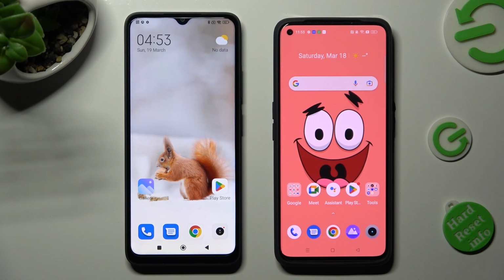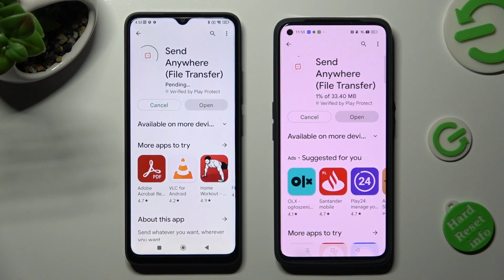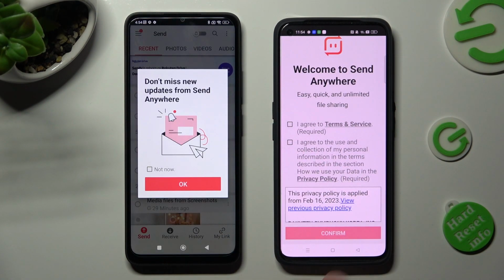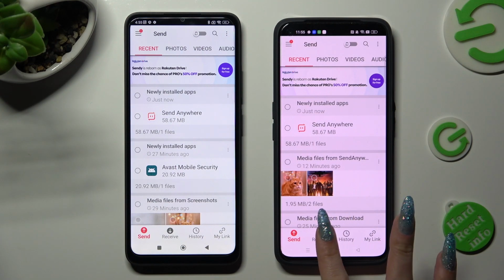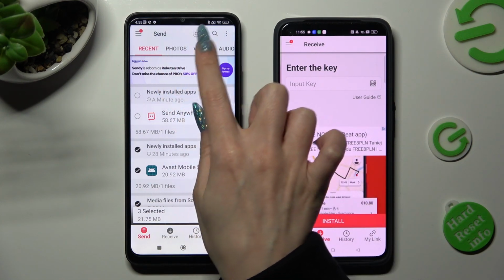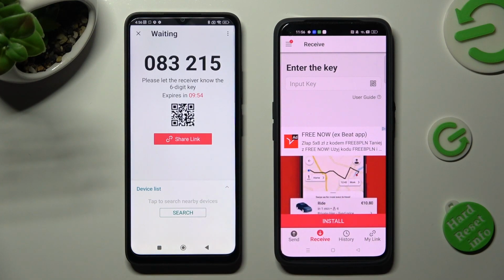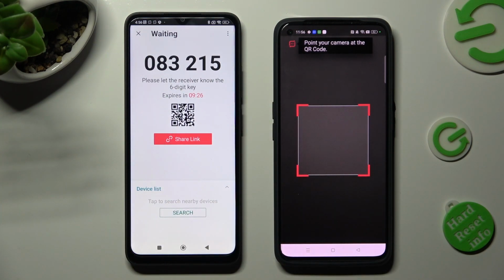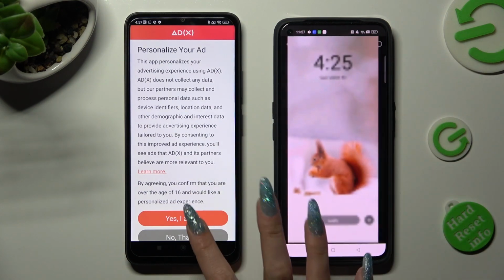How to Transfer files from Xiaomi Device to Realme Narzo 50 Pro – Send anywhere App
Hi there! Have you ever been wondering how you can transfer files from some Xiaomi Device to your Realme Narzo 50 Pro? In today's video we're going to show you how you can transfer files from some Xiaomi smartphone to Realme Narzo 50 Pro just in a couple of simple steps. This video might be useful in case if you've been thinking about buying yourself a new Realme Narzo 50 Pro, and wish to know how you can transfer files from your previous Xiaomi smartphone. So in a case like that, all you need to do is just watch this short video to the end, follow the instructions provided by our specialist and try to perform this operation yourself on your Realme Narzo 50 Pro.

How to use the send anywhere app on an Xiaomi device? How to transfer files instant on an Xiaomi smartphone? How to move Realme Narzo 50 Pro memory to Xiaomi phone? How to share data between Realme Narzo 50 Pro and Xiaomi device? How to send data from Realme Narzo 50 Pro to Xiaomi phone? How to share Samsung files with multi-people? How to transfer data to Xiaomi phone without network access? How to transfer data to a specific device?